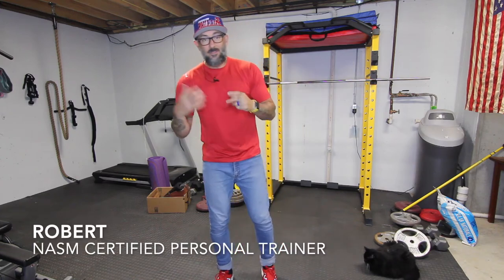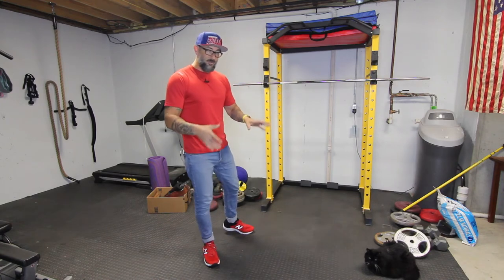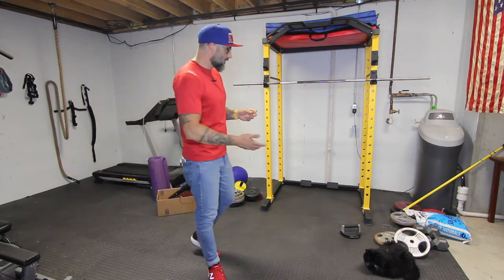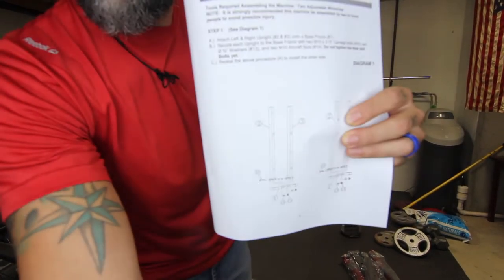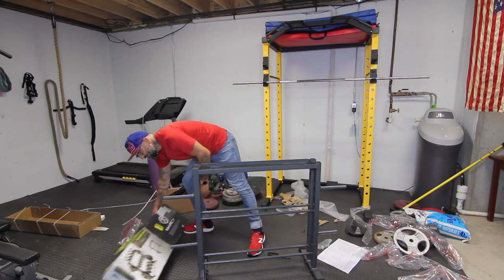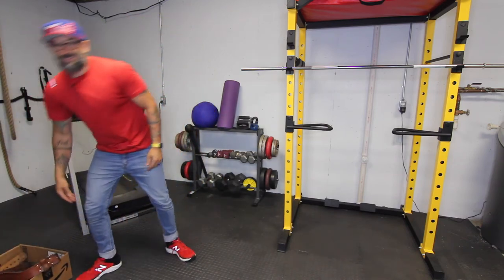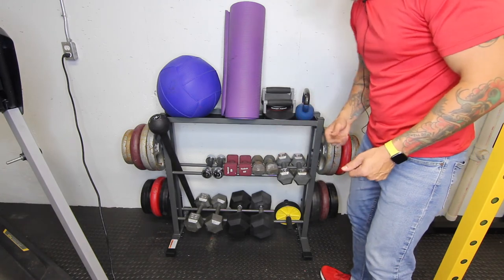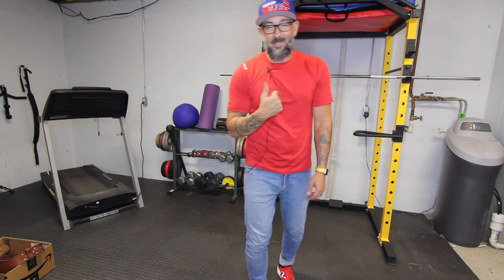Marcy Weight Rack from Amazon Review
We recently purchased the Marcy Weight storage rack from Amazon after getting tired of having all of our weights, dumbells, and other various fitness gadgets just lying around on the floor.  We felt like it was hard to stay focused and motivated with so much random stuff just laying around on the floor.  That's when we started looking for an affordable option to rack our plate weights, dumbells, kettlebells, and whatever else we could get off the floor.

We decided to buy the Marcy weight rack from Amazon.  In this video, you'll see me put most of it together, then show you the finished product and give my final thoughts on the rack.

Music by Above Rattlesnakes - DMCA free music for streamers and creators
Listen now on Spotify